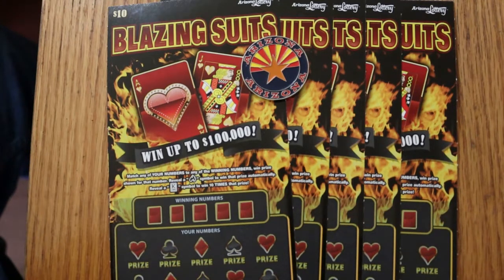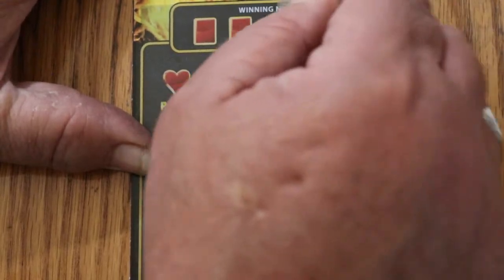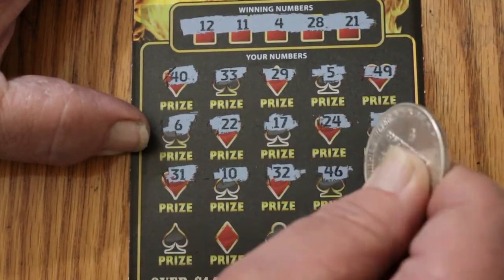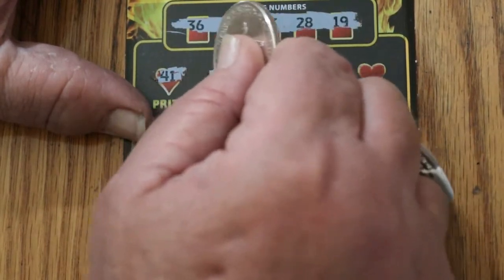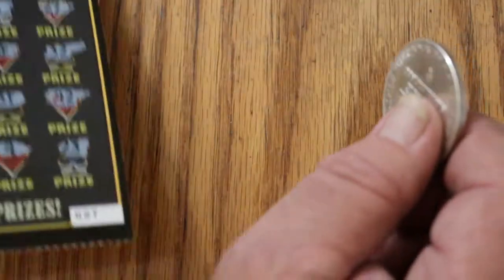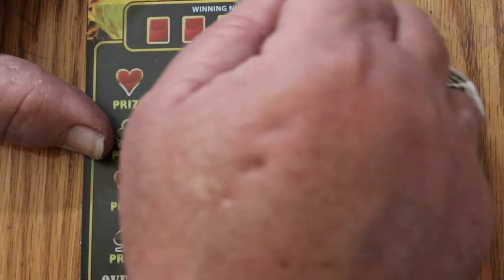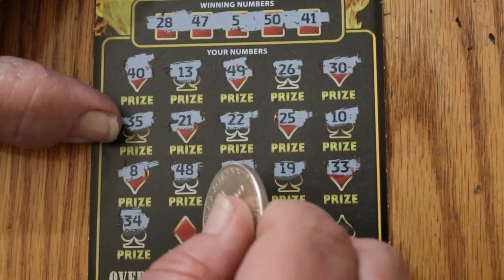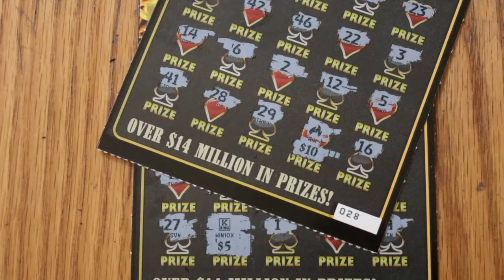Five $10 BLAZING SUITS 💥PROFIT SESSION💥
A nice little session with this ticket! 😃